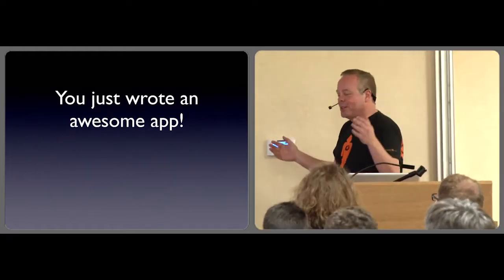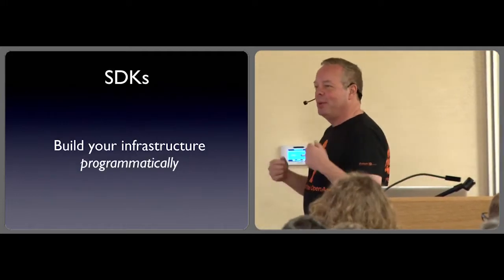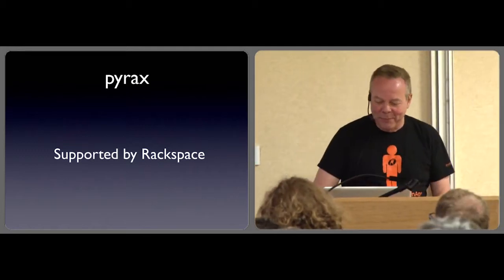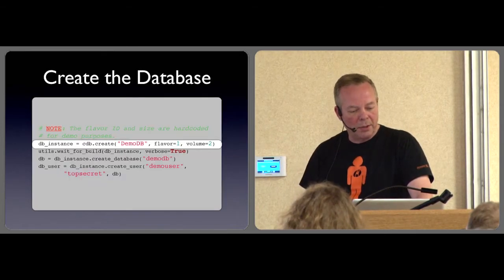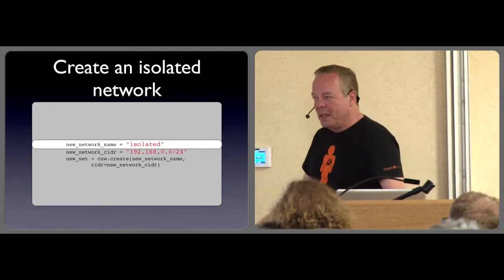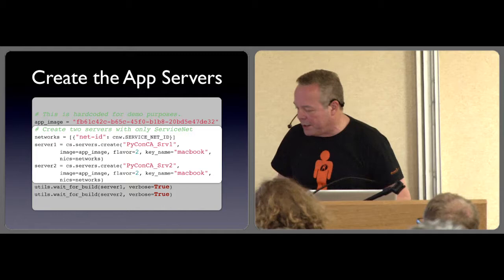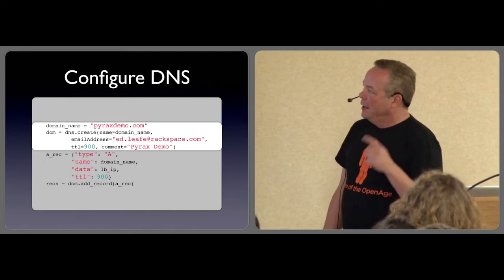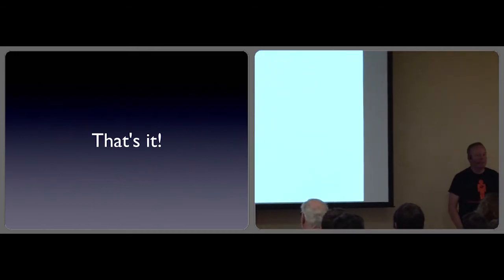Build Your Infrastructure - with Python! - Ed Leafe